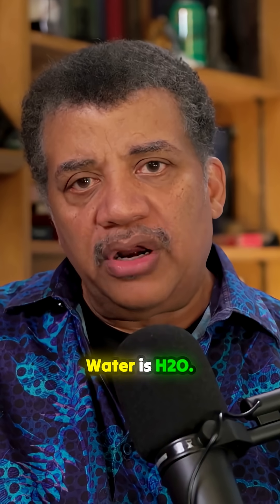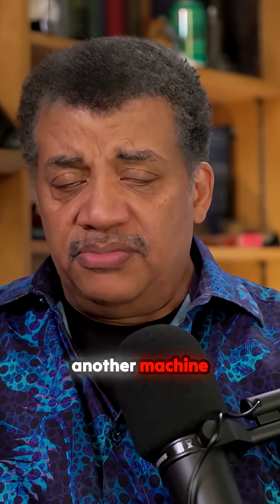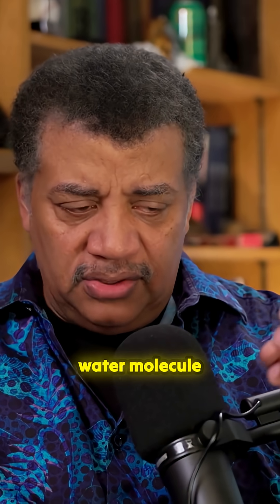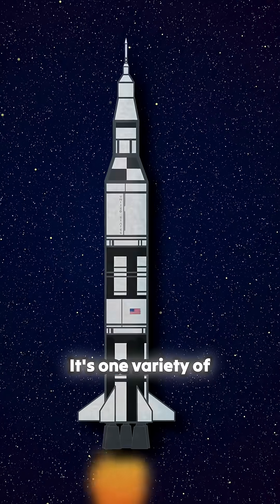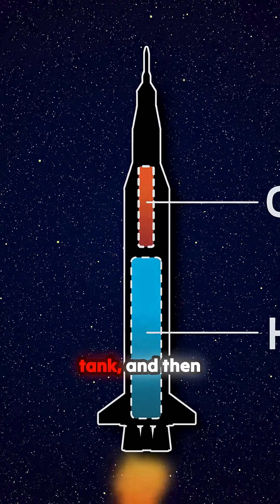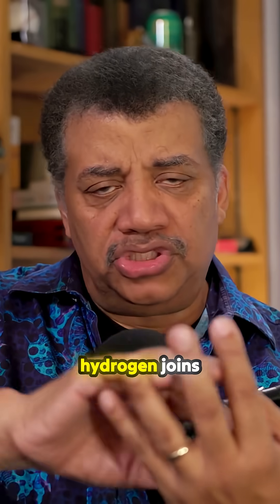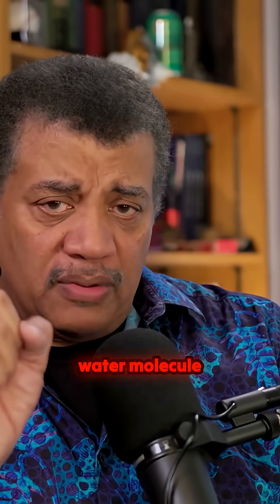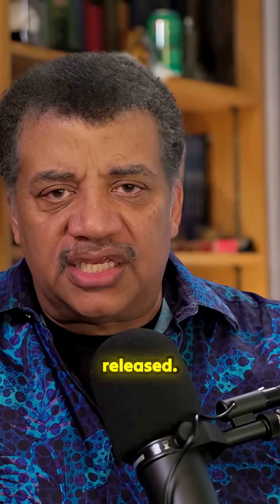Water on the Moon: The Key to Space Exploration!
In an exciting discussion led by Neil deGrasse Tyson, groundbreaking insights reveal how lunar water can transform future space missions. This isn’t just about quenching thirst; it's about extracting water from the Moon to create rocket fuel. Imagine sipping moon water and using it to power your return journey to Earth! The concept of In Situ Resource Utilization (ISRU) emerges as a game-changer for establishing a sustainable presence on the Moon. As NASA explores nuclear power for lunar stations, is humanity gearing up for a new space race? Discover what it takes to build bases on the Moon and the potential of utilizing lunar soil for innovative technologies. The future of space exploration is thrilling, and it starts here.